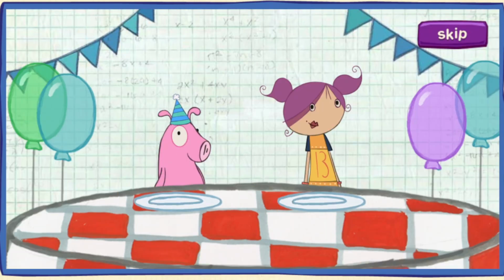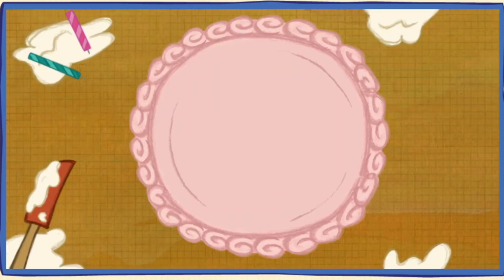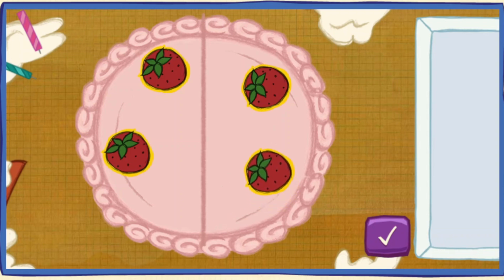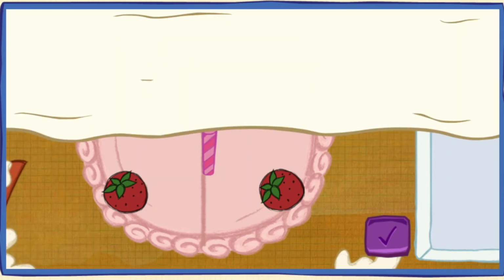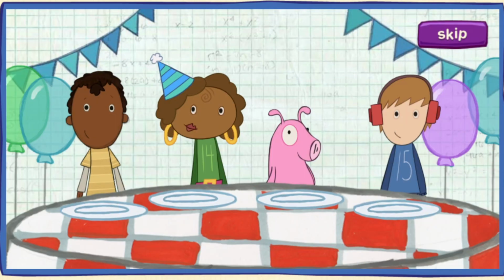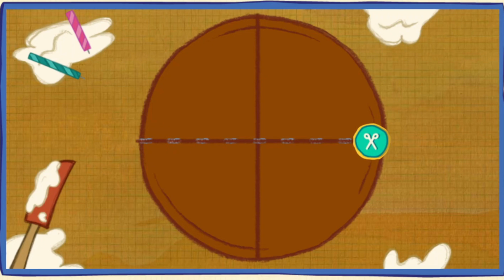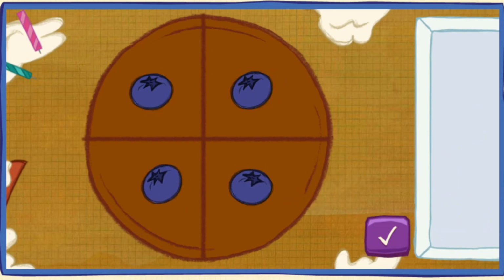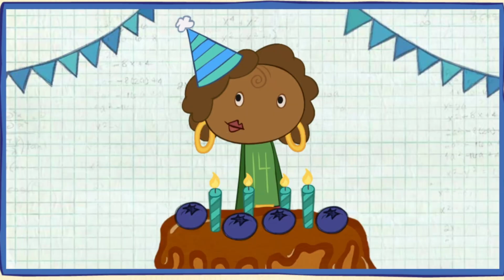Fun Educational Games - Make The Cake with Peg and Cat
Fun Educational Games: Make The Cake with Peg and Cat!  Learn math skills while having a blast with Peg and Cat! This delightful episode shows how fun learning can be.

Join Peg and Cat as they embark on a delicious adventure making a cake.  This engaging video uses problem-solving and measurement to teach children about fractions, counting, and basic arithmetic in a way that's both entertaining and educational. Watch as they measure ingredients, follow a recipe, and overcome fun challenges along the way.  It’s perfect for preschoolers, kindergartners, and early elementary students! This video is great for parents looking for educational content for their children.  It's a fantastic way to incorporate learning into playtime.  The colorful animation and catchy music make learning math a sweet treat!

Don't miss this exciting episode!  What cake would YOU make?